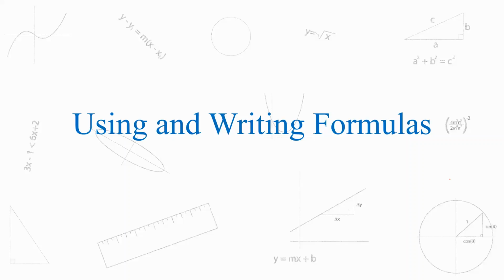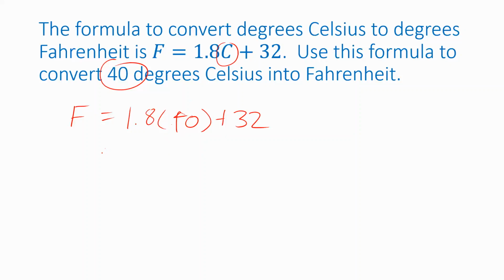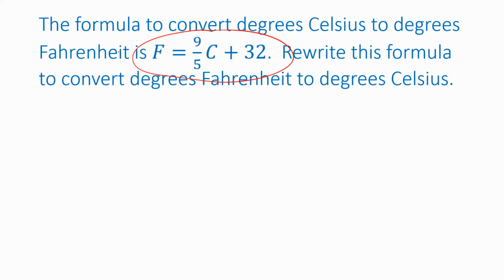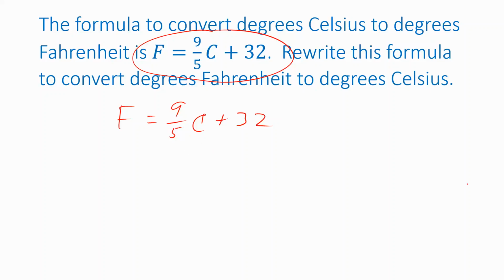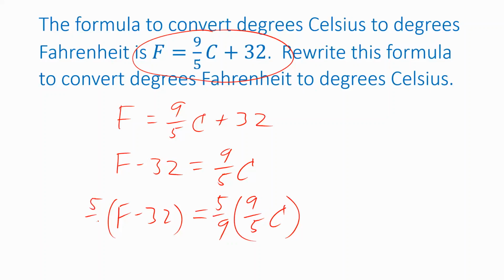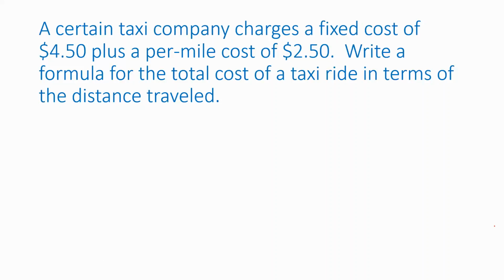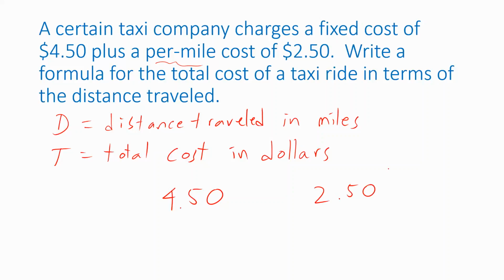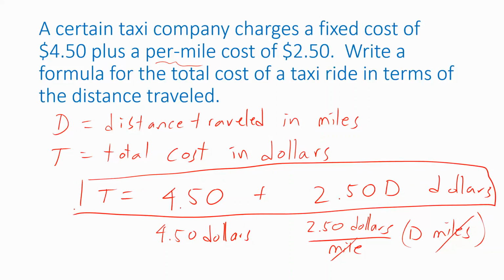Using and Writing Formulas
Review of how to use and write algebraic formulas